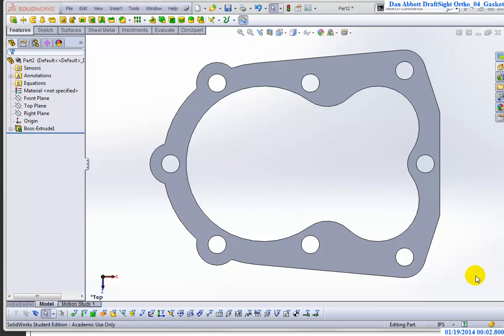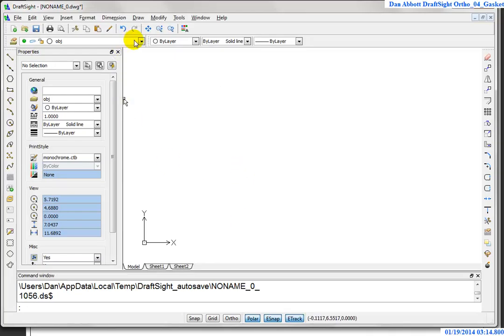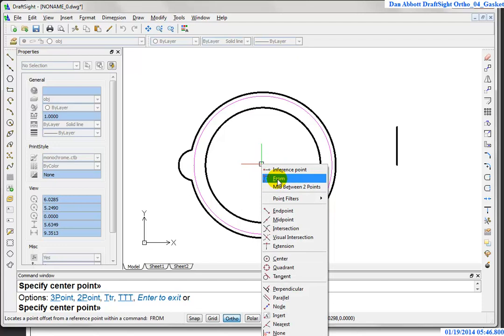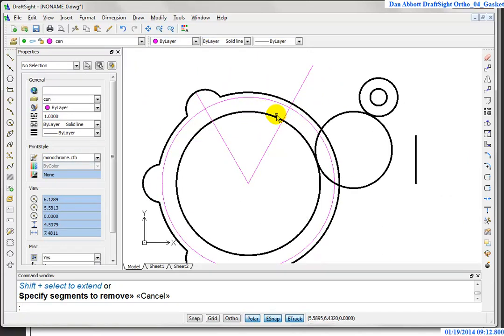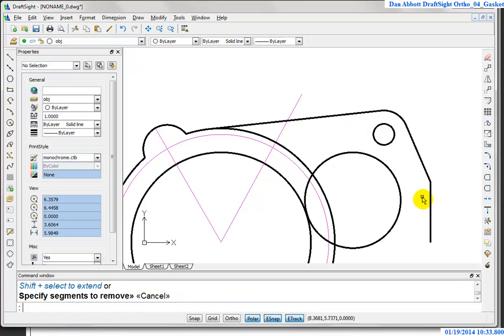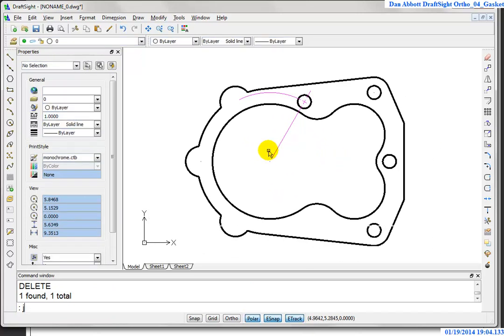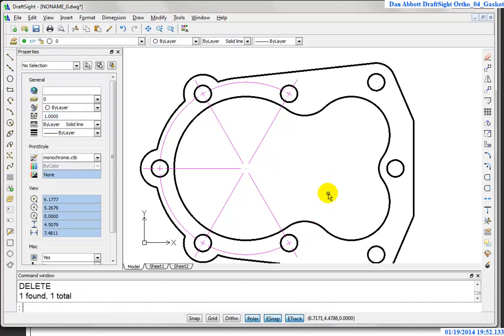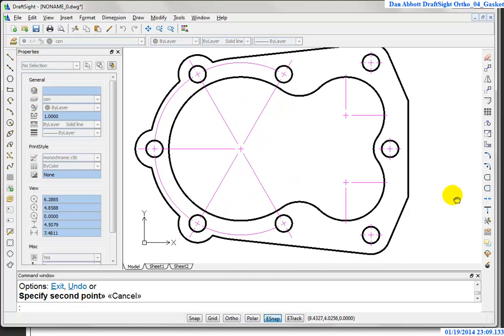DraftSight Tangent Arc Gasket